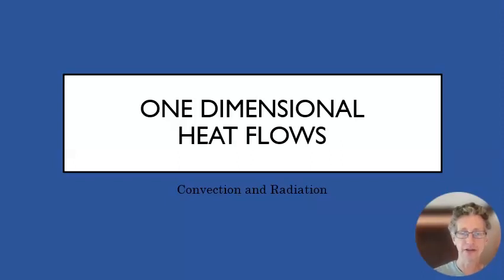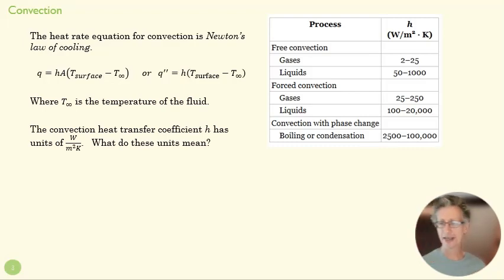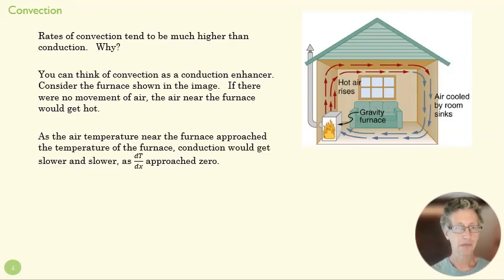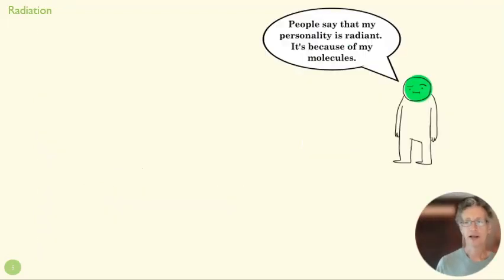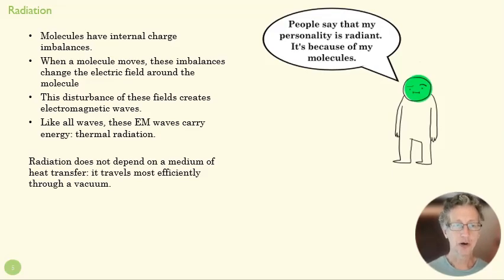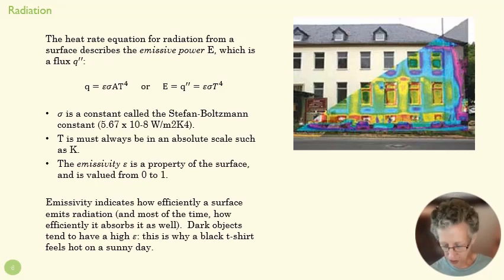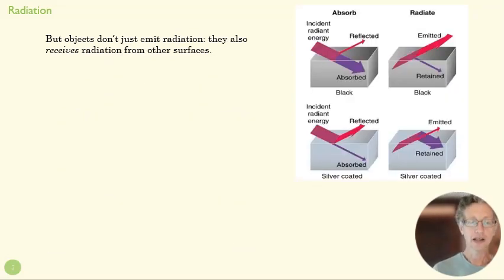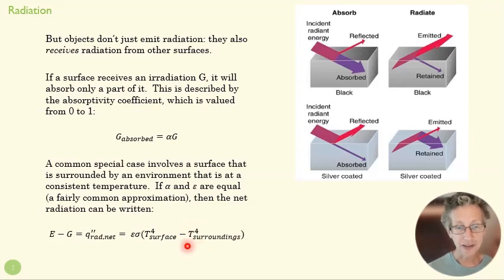0 4 Rate Eqns Conv Rad